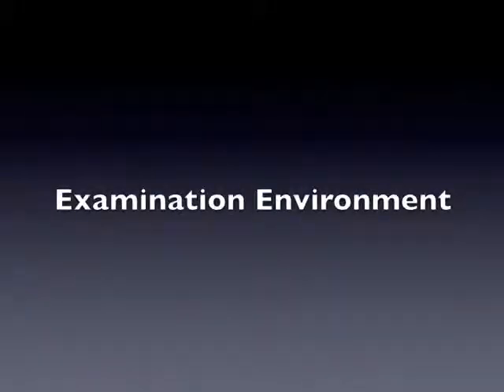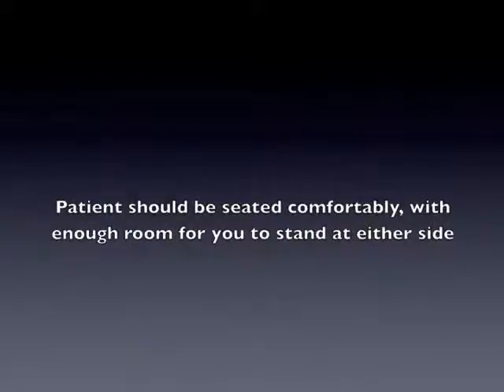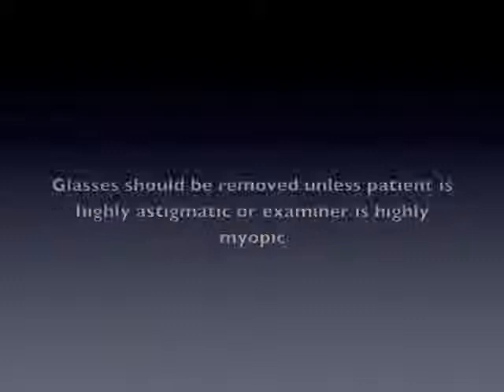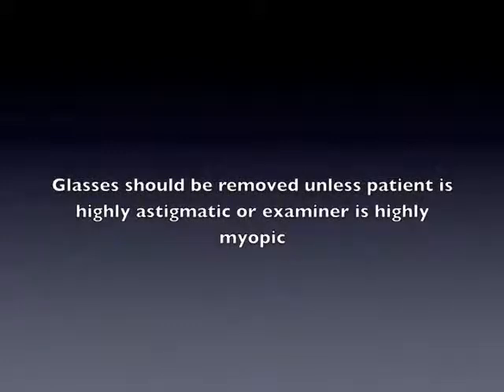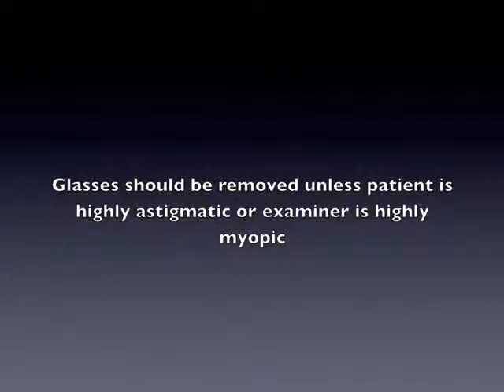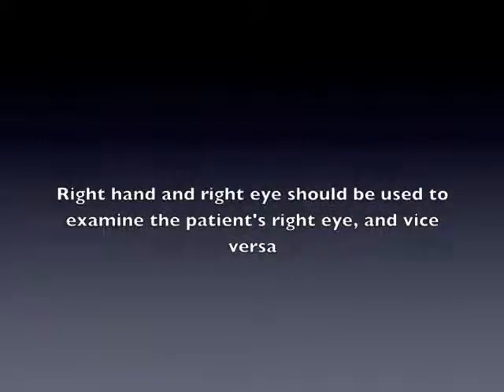Direct Ophthalmoscopy Tutorial